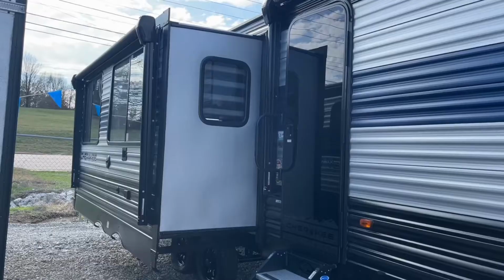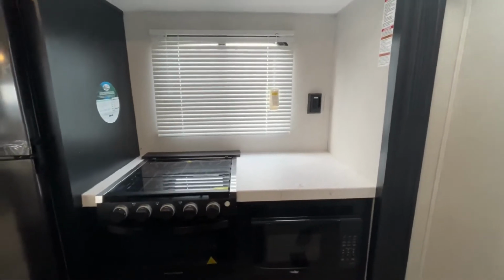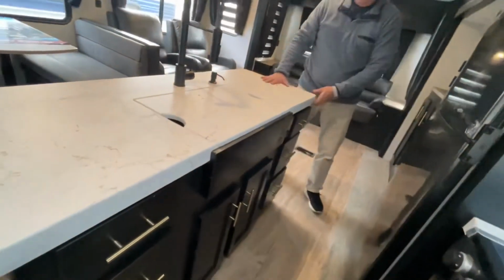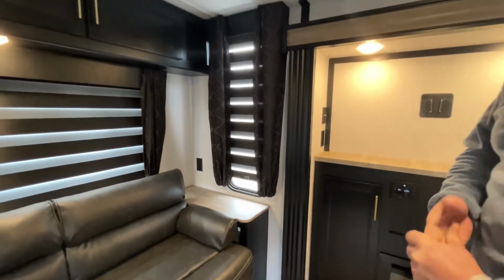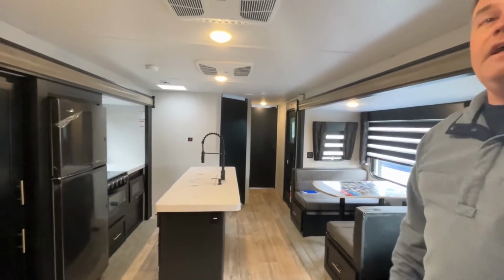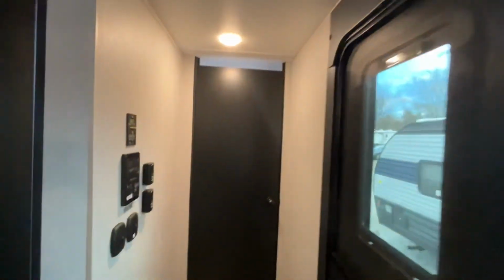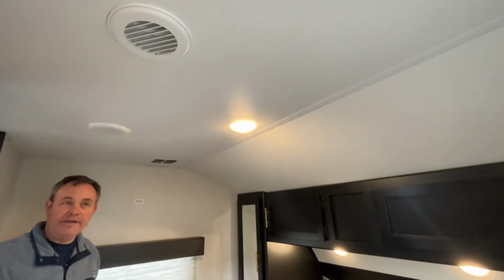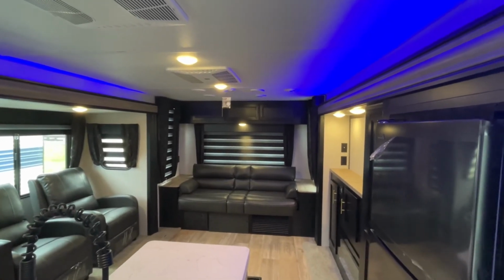HUGE Living Area!! 2022 Forest River Cherokee Grey Wolf Limited 274WK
2022 Forest River Cherokee limited 274WK

Length 33’7”
Dry Weight 7,143lbs
Hitch Weight 895lbs
CCC 2,842lbs
GVWR 9,985lbs
Fresh water 40gal
Gray water 38gal
Black water 38gal
Awning length 21’ total 2 awnings
Exterior Height 11’1”
Factory installed solar 50w panel
Bed size 60x74
2 15k ac units
50 amp service
MSRP $50,699

Corinth rv center
Corinth Mississippi

Hey everybody j and a review.
We are at Corinth rv center in Corinth Mississippi.  We would like to thank everyone at Corinth rv for allowing us to do this video.
Be sure to check their website for pricing on this travel trailer.
Contact Austin Brown for all your questions and availability on this and other Cherokee travel trailers
Tell them you saw this travel trailer on J and A Review!